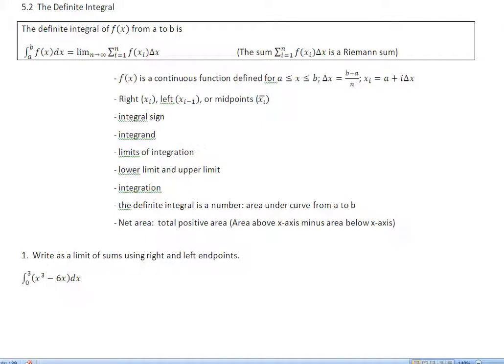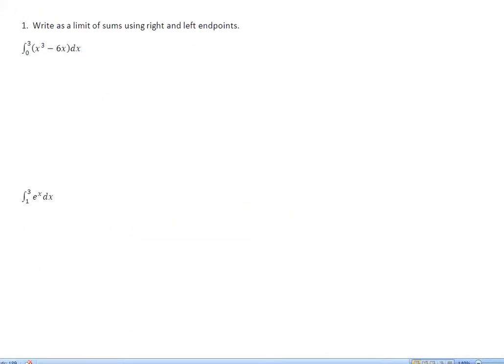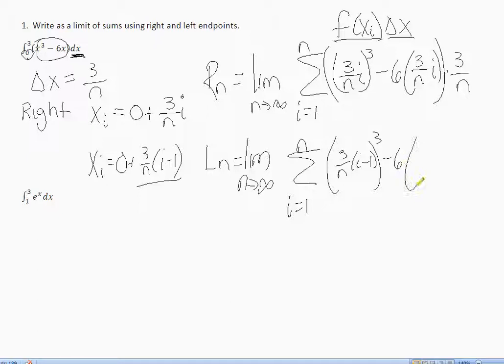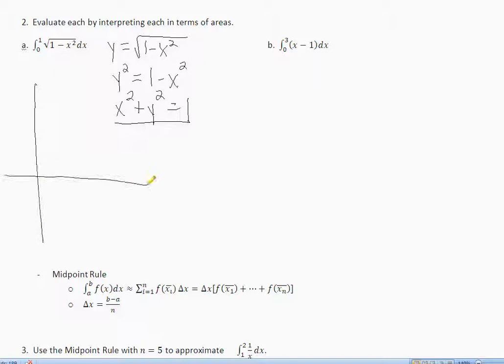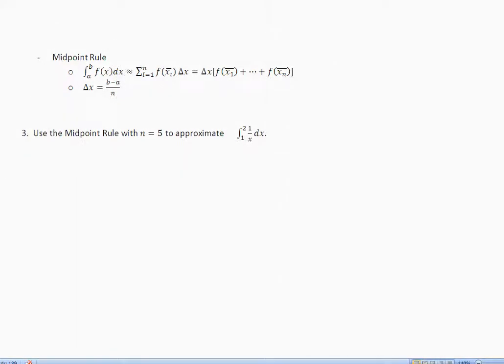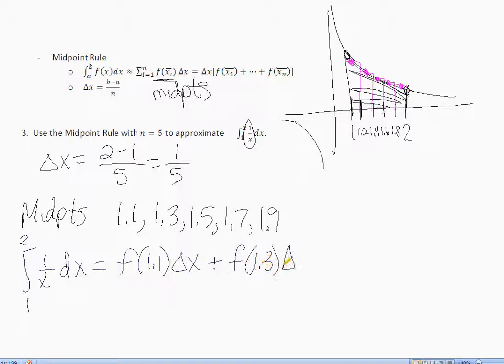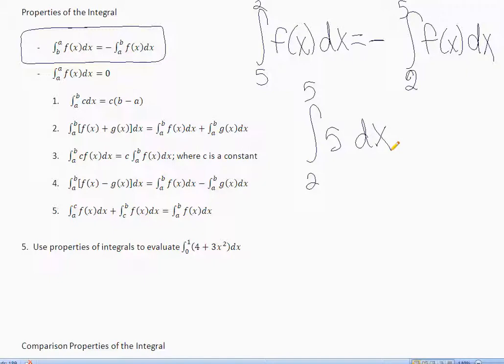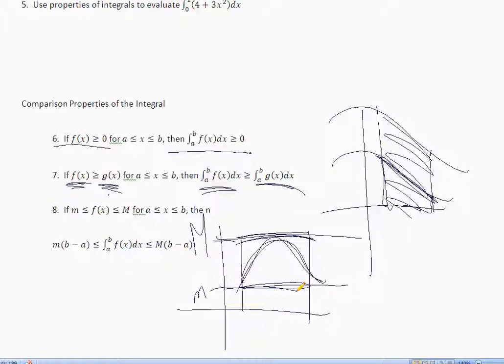5 2 Definite Integral